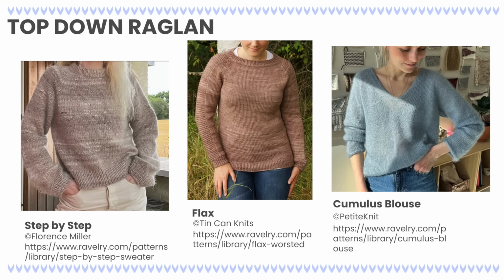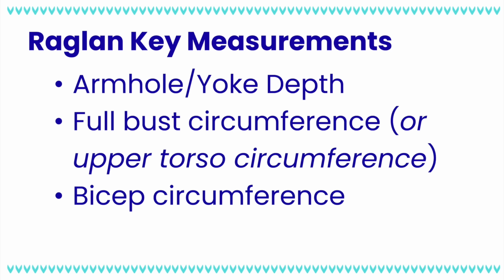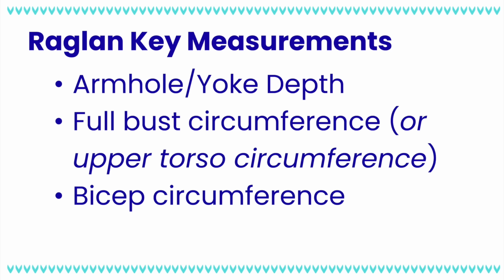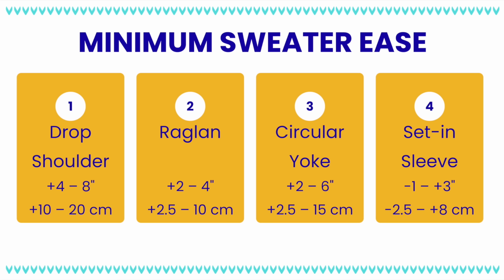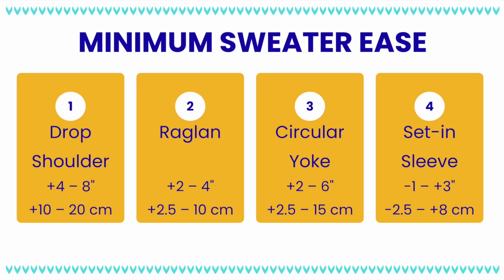Raglan Sweater Fit for Beginners (Knit & Chat)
In this Knit & Chat episode we're focusing on Raglan sweaters - how they're constructed, advantages & disadvantages, key measurements that are important for good fit, ease for a raglan, and some common fit issues.

🕰️ Timestamp links:
0:00 Sweater construction methods
2:43 Raglan sweater construction
8:47 Example sweaters
10:38 Advantages and disadvantages
14:41 Key measurements
23:23 Ease in raglan sweaters
27:19 Fit issues and modifications